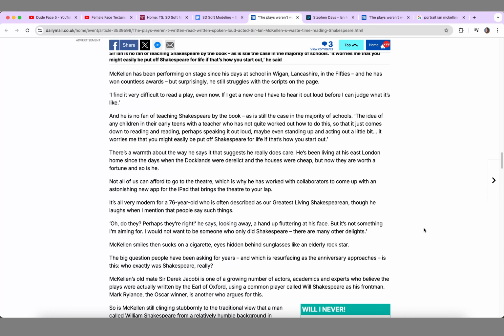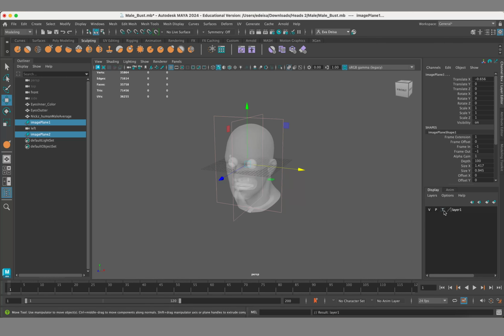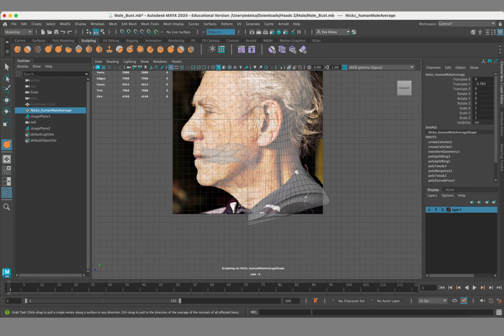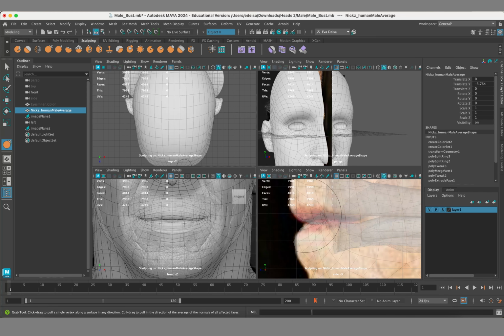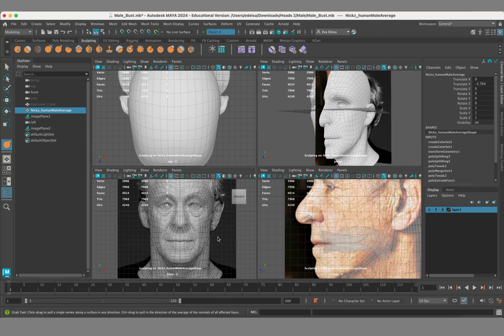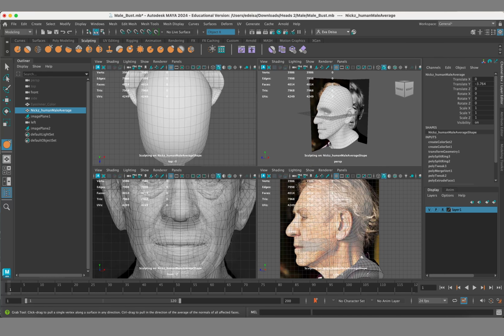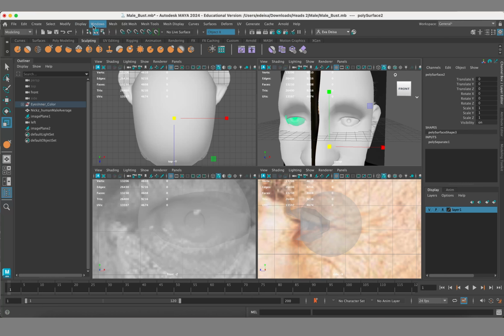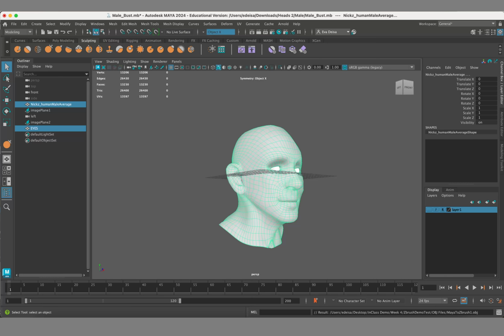Project 2: Maya - Base Mesh Modifying, Preparing For ZBrush | 3D Soft Modeling Fall 2024